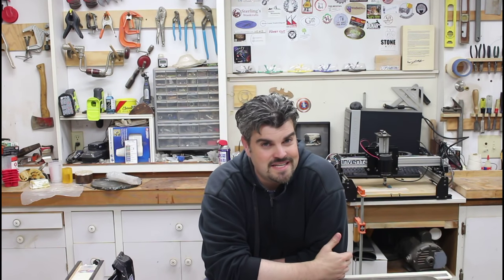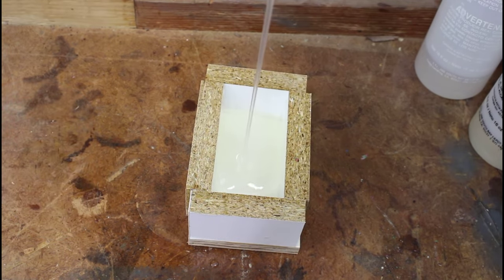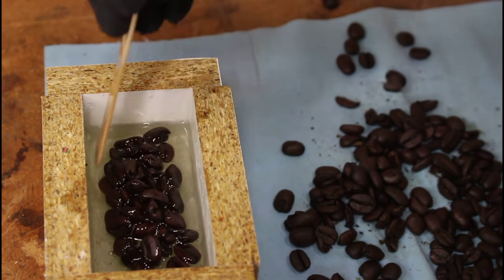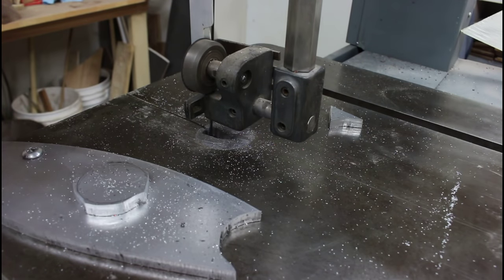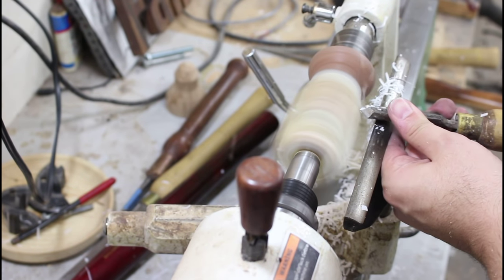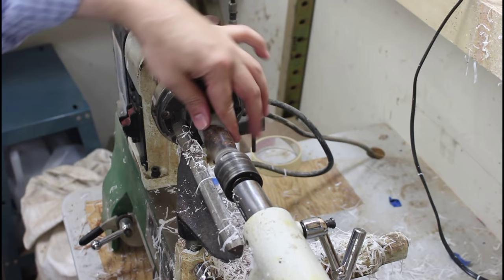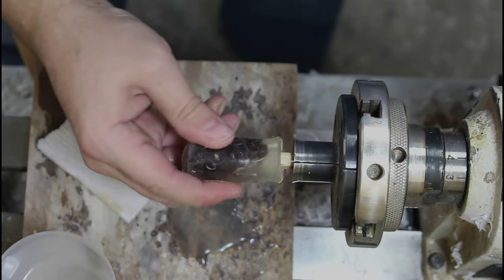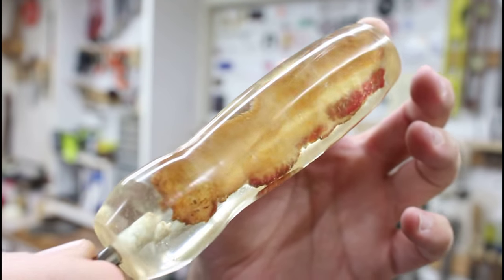Dip It #4 : Epoxy vs Coffee Beans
Epoxy vs. coffee beans! I made a new espresso tamper that has already been put to work! It pulls a nice shot.

I also got to work with cutting and turning aluminum for the first time. It was a pleasure to work with and can foresee more of that for the future!

Plus, a quick update on the bacon handled veggie peeler!